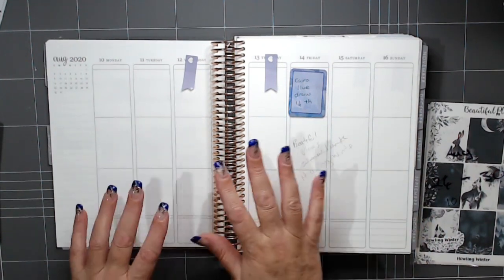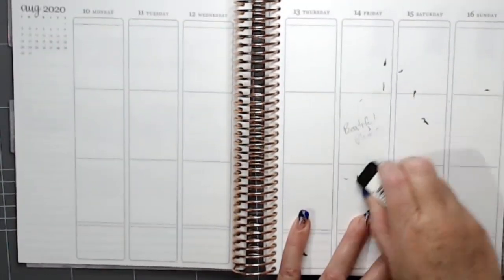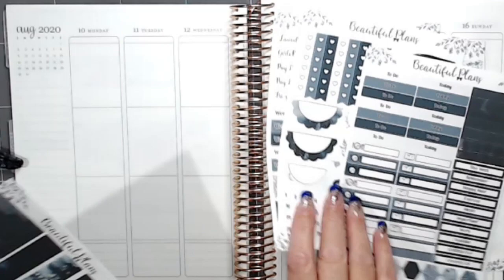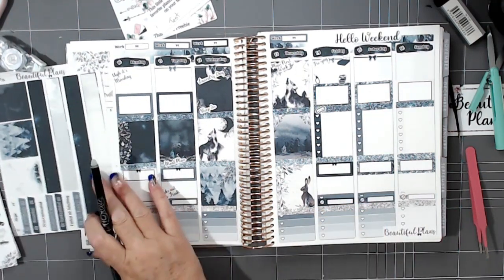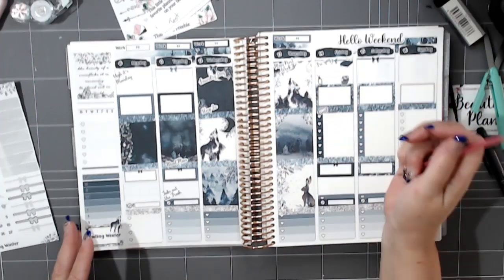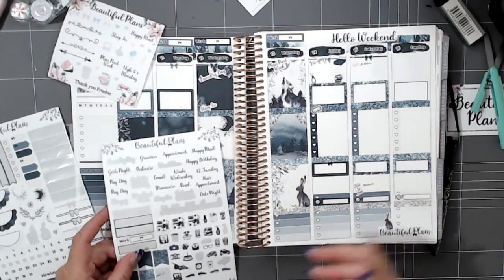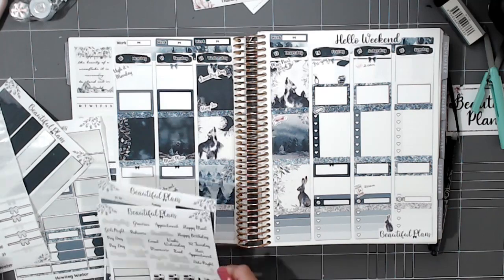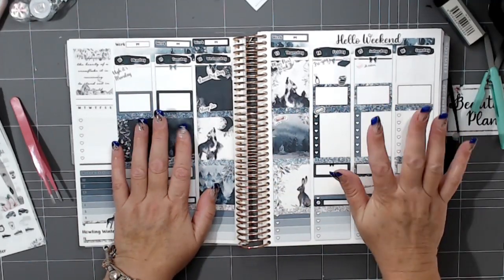Weekly Plan With Fi 10th August 2020 to 16th August 2020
Join me on my Budgeting and Planning Rocky Road.
Today I am Planning the week starting Monday  10th August to Sunday 16th August

Erin Condren
 Layers LifePlanner™
 Turquoise Pocket Scissors
 DIY Interchangeable Pen Variety Pack

If you wish to contribute to my channel.